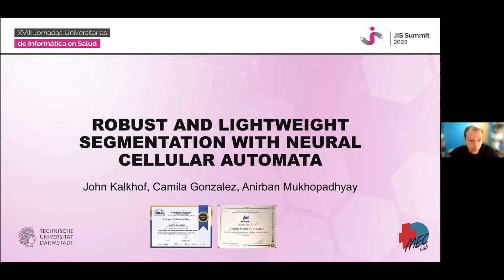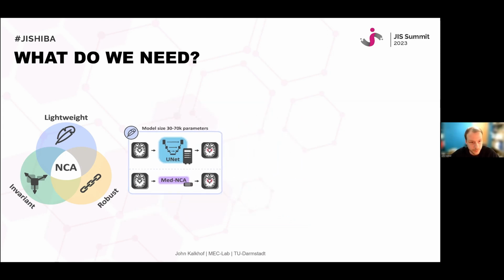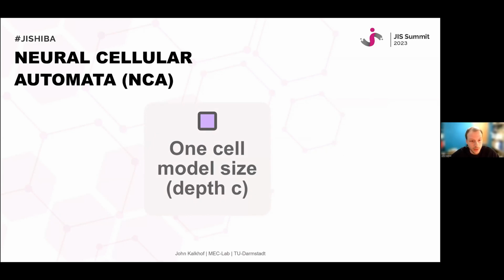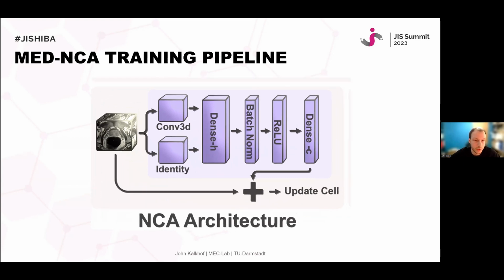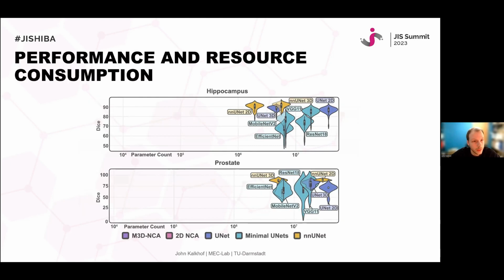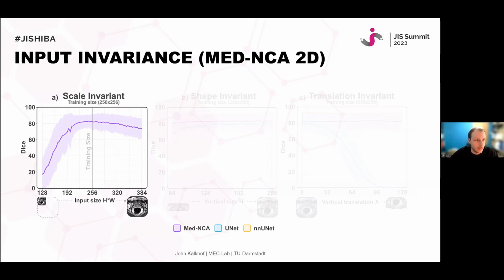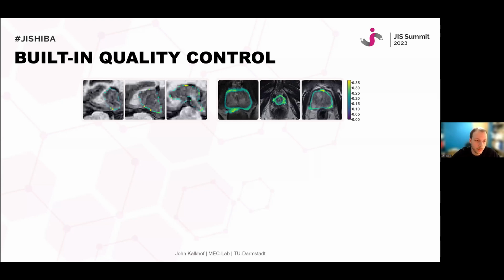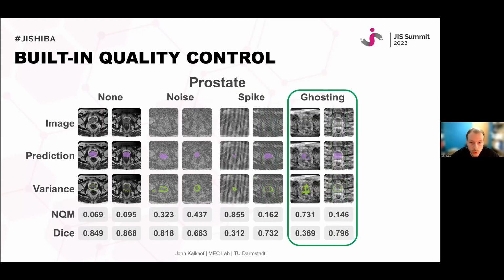Robust and Lightweight Segmentation with Neural Cellular Automata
1/11/23

Descripción: Esta charla aborda el problema de la segmentación de imágenes médicas en entornos con recursos limitados. Presentaremos nuestro método Med-NCA, una metodología basada en NCA, para abordar este problema. Med-NCA, diseñado para la segmentación de alta resolución, supera a las arquitecturas tradicionales tipo UNet y, al mismo tiempo, es 500 veces más pequeño. Además, se ha demostrado que el método es robusto frente a la escala, la forma y los artefactos de adquisición de resonancia magnética (MRI). También discutiremos las mejoras adicionales realizadas en Med-NCA para realizar la segmentación de imágenes médicas en 3D (M3D-NCA).

Orador: John Kalkhof
Simposio de IA

Para más información ingresa a la web del evento